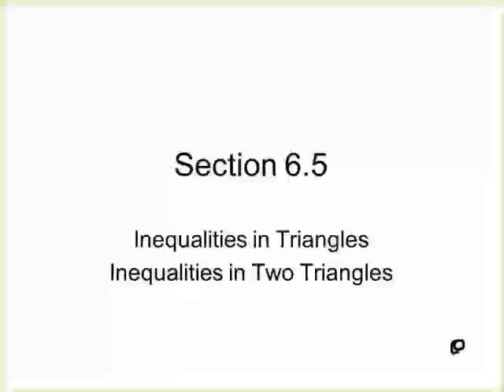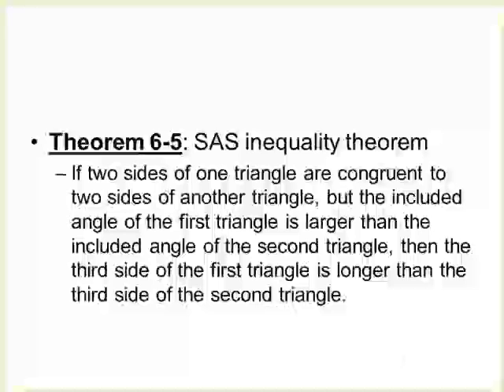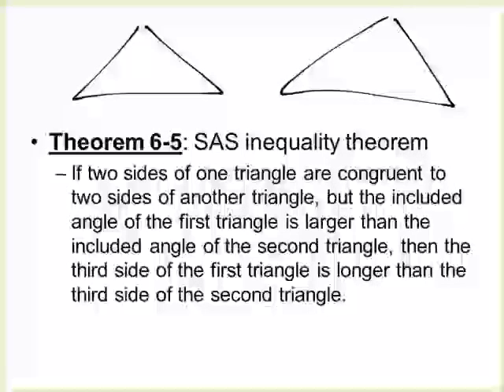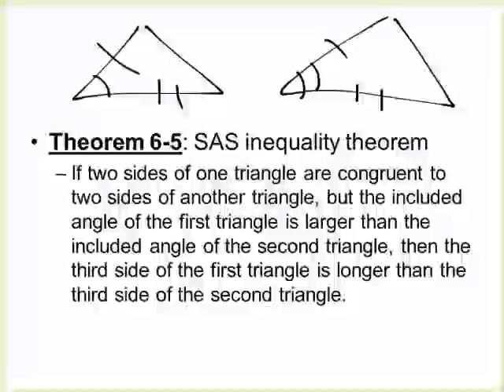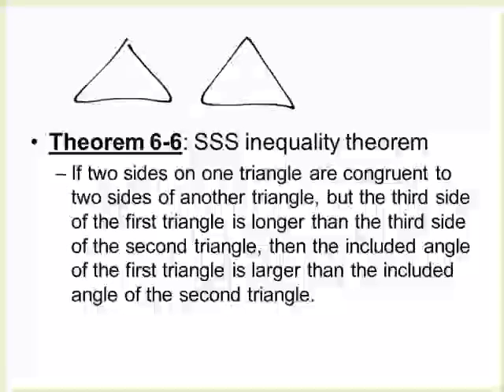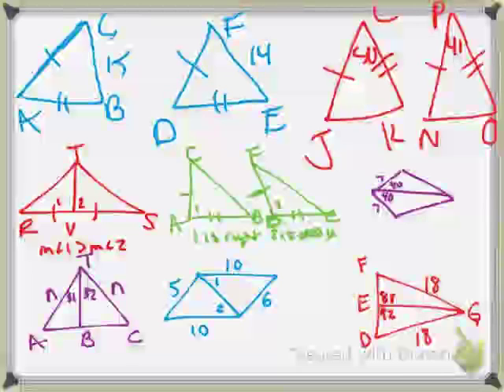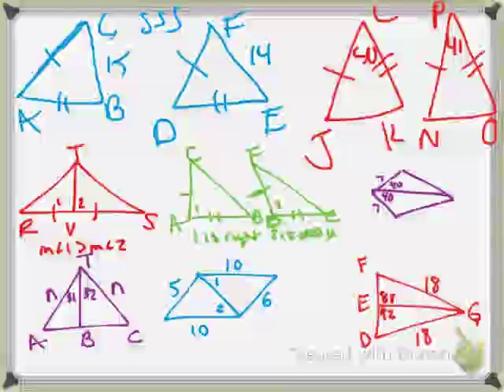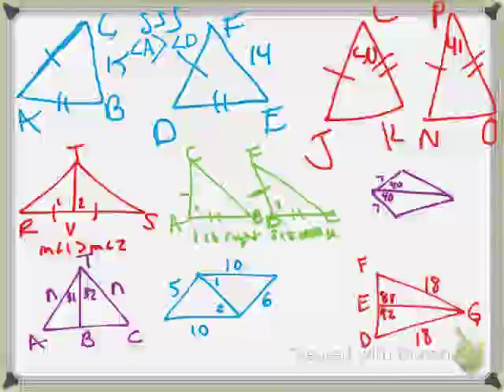geom 6 5 notes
This video is missing the examples. I am sorry - the audio dropped out in the recording.